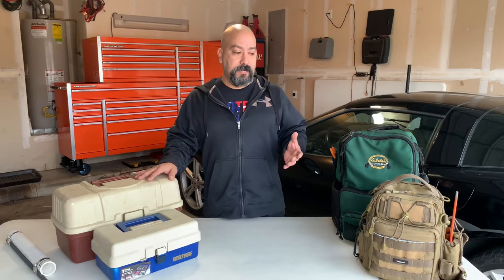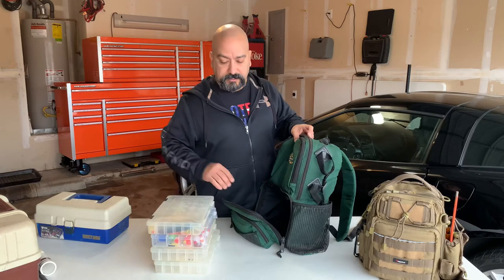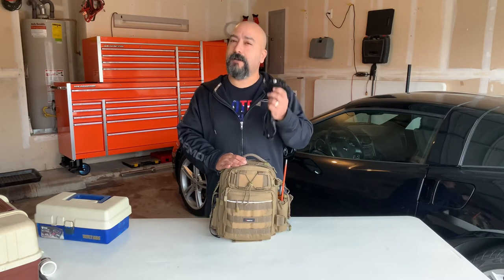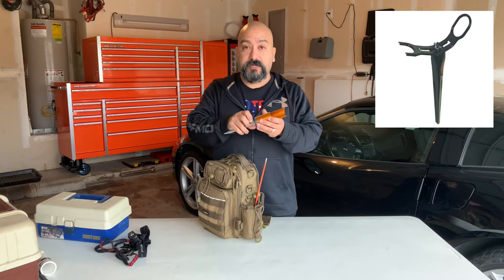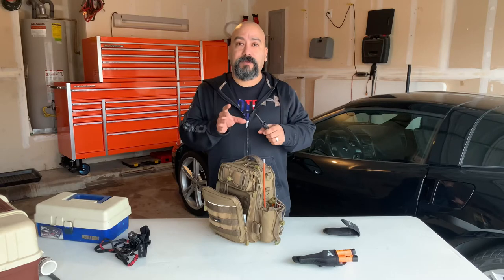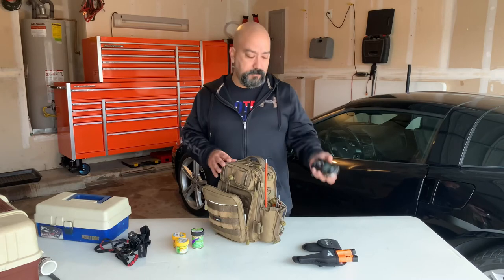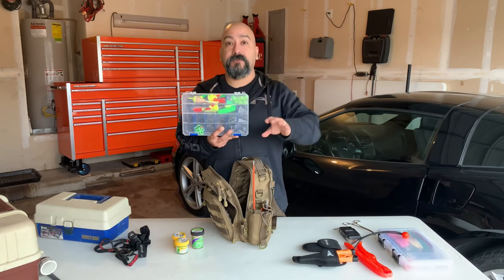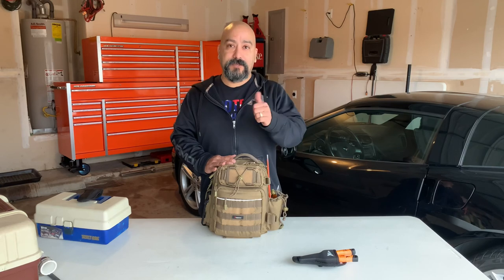Should you get a tackle bag or tackle box?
So just a quick run through of what I carry in my tackle bag and what you may need to carry in yours as well.

Fishing bell and light:

Fishing rod holder:

Musician: @iksonmusic